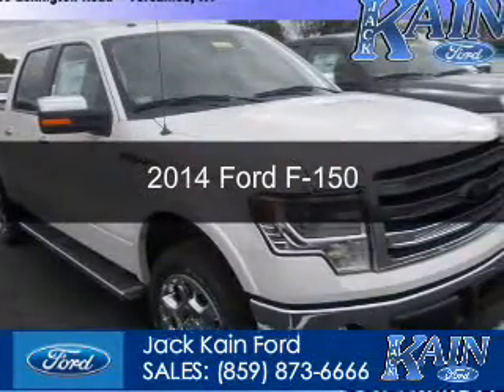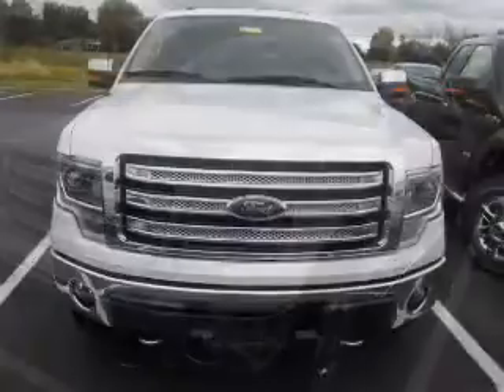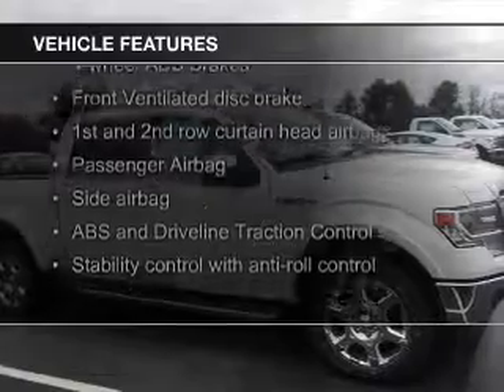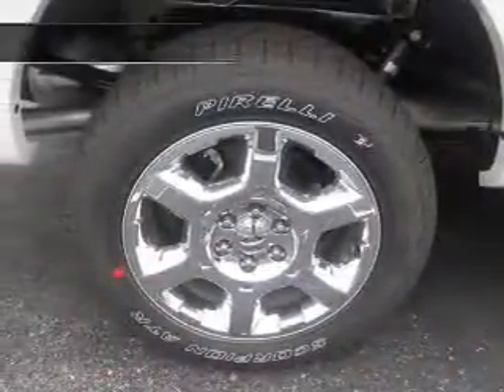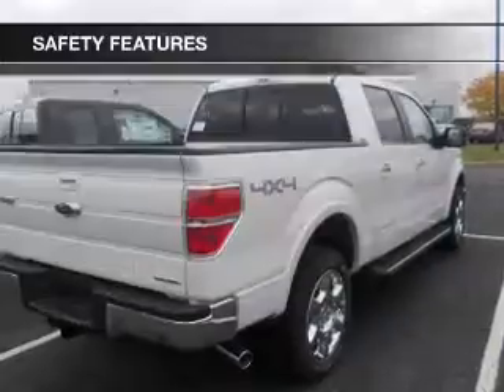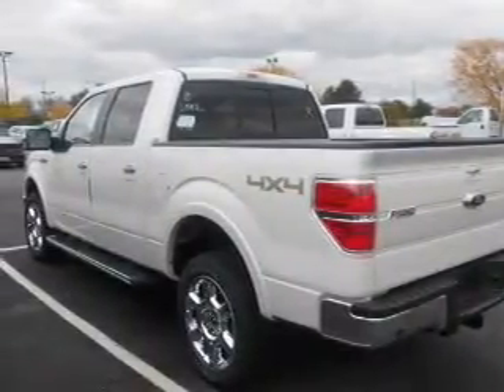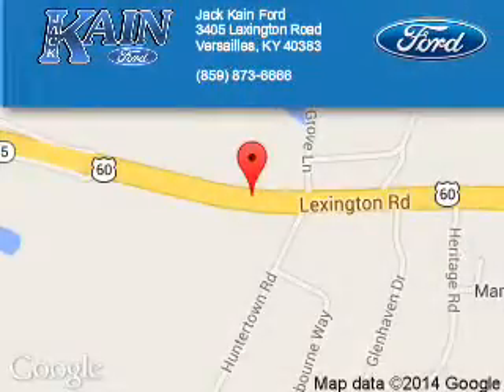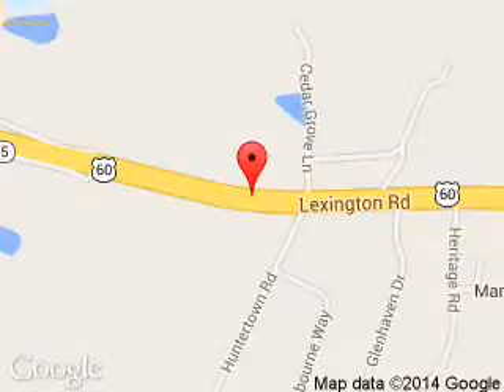2014 Ford F-150 - Versailles KY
Phone:
Year: 2014
Make: Ford
Model: F-150
Trim:
Engine: 5.0 liter 8 cylinder 32 valve
Transmission: 6-Speed Automatic
Color: White Platinum Tri-Coat Metallic
Mileage: 10
Address:
3405 Lexington Road